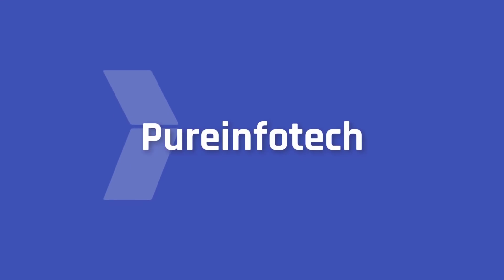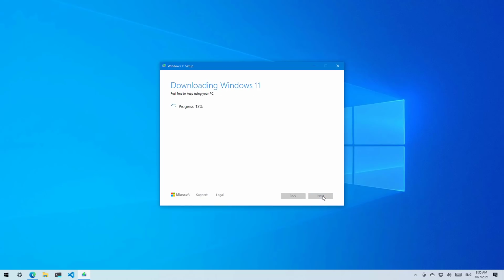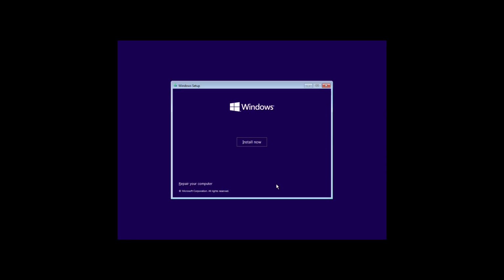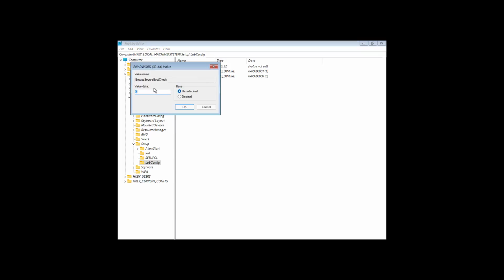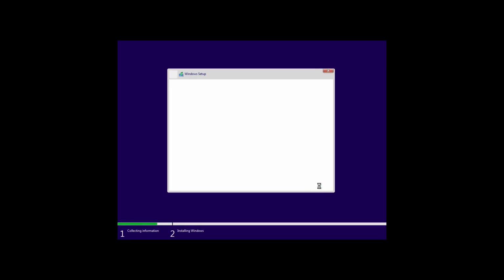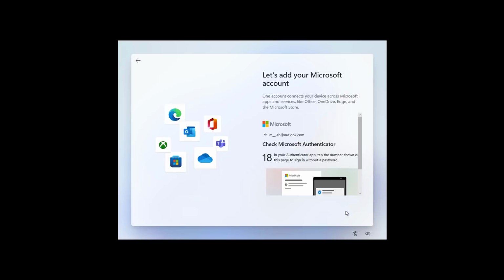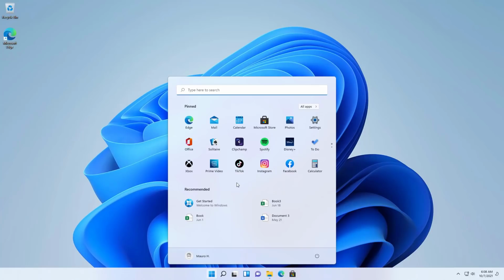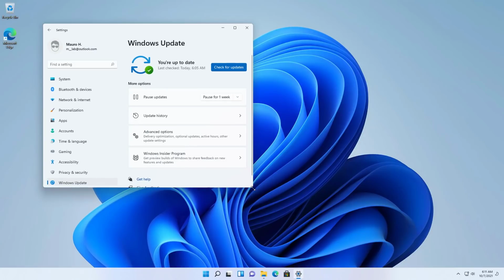Windows 11: Clean install on unsupported hardware (Official)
Windows 11 clean install on unsupported hardware with bootable USB flash drive tutorial. This video shows you how to create a bootable USB flash drive, how to modify the registry, and proceed with the fresh installation process on an old PC that doesn't meet the minimum requirements.

Table of contents:
00:00 Intro
00:40 Create bootable USB
02:40 Windows 11 unsupported fix
04:55 Clean install of Windows 11
09:42 Windows 11 activation
10:13 Windows Update download
10:50 Close